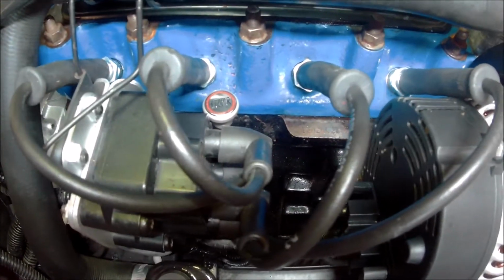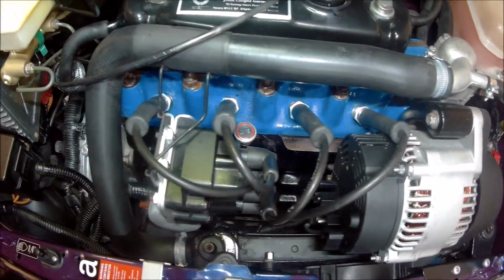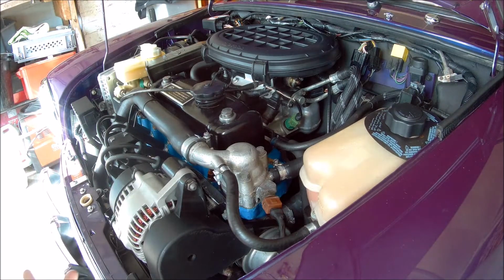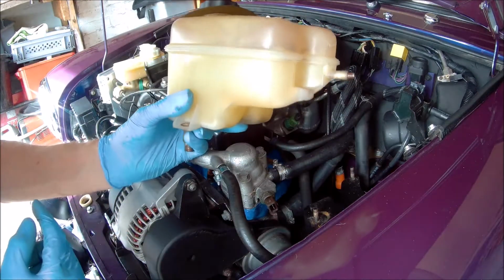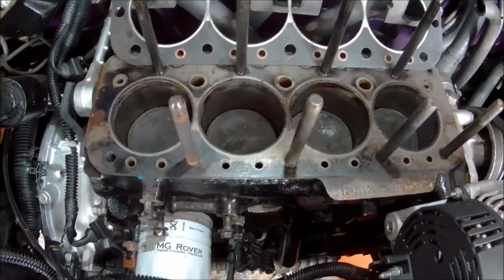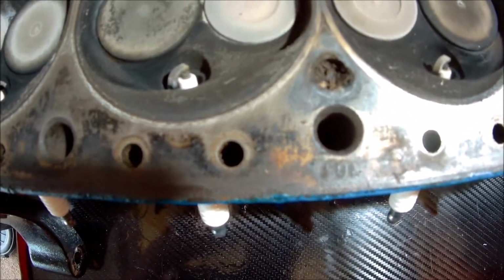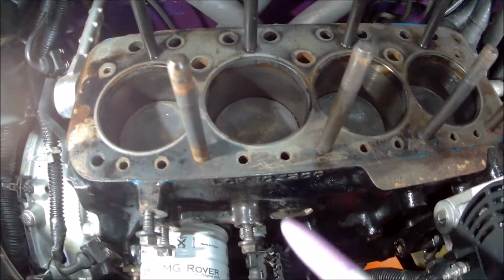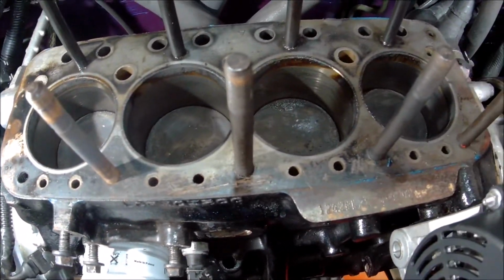Classic Mini Workshop - Cylinder Head Gasket Replacement - Part 1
Part 28 - Completely unplanned bit of maintenance on my MPI Mini. After driving it hard a small amount of coolant could be seen running down the front of the engine block from the cylinder head. Fortunately no over heating issues but I think if left to deteriorate it would result in over heating and complete failure of the head gasket so I decide to nip it in the bud and get it done early.